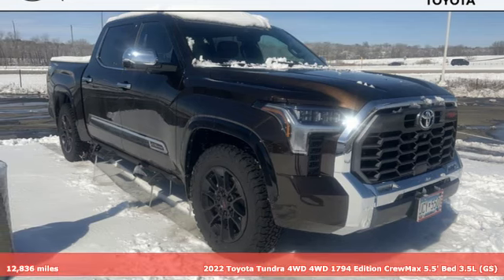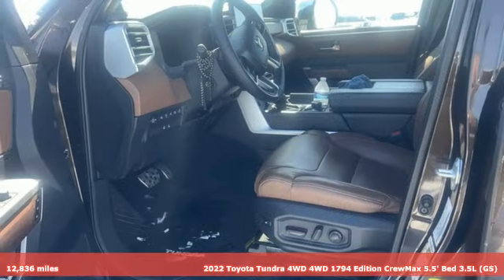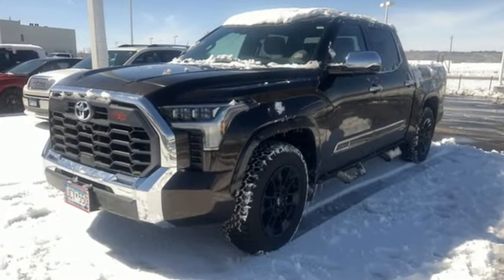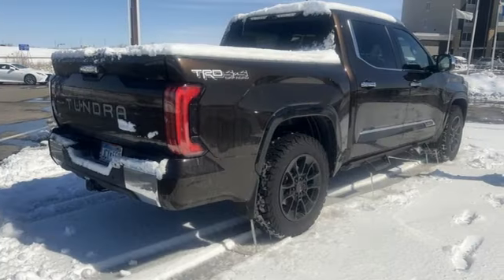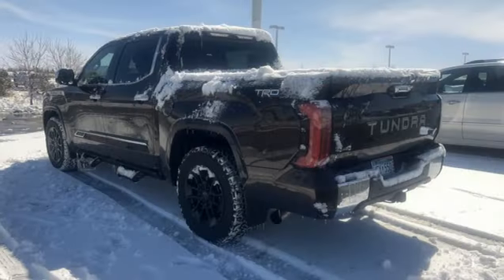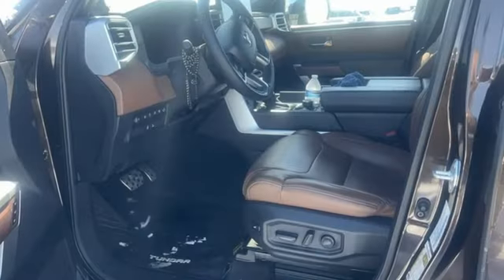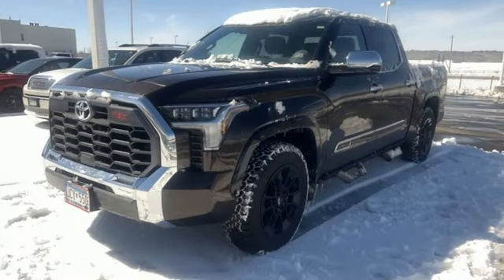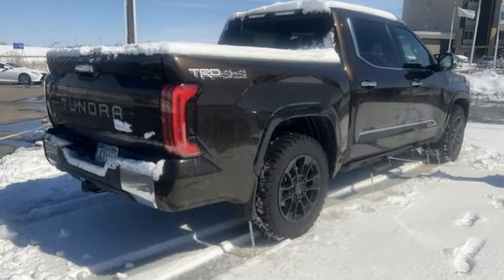Used 2022 Toyota Tundra Rochester, MN TA80203 - SOLD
Year: 2022
Make: Toyota
Model: Tundra
Trim: 1794
Engine: 3.5L V6
Transmission: 10-Speed Automatic
Interior: Saddle Tan
Mileage: 12836
Stock #: TA80203
VIN: 5TFMA5DBXNX016499
Certified. Recent Arrival! Collision Warning System, Adaptive Cruise Control, Leather Seats, Heated and Cooled Seats, Blind-Spot Monitors, Lane Keeping Assist, Touchscreen Controls, Backup Camera, Apple CarPlay, Android Auto, Bluetooth Hands Free, 4WD, Sunroof/Moonroof, Portable Audio Connection, Tow Package, Remote Start, Sirius Radio, Lane Departure Warning, Cruise Control, Power Package, Crawl 4X4, Remote Connect, Safety Connect, 1794 Grade Package, ABS brakes, Automatic temperature control, Bedside TRD Off Road Decal, Black Grille w/Chrome Surround, Electronic Stability Control, Front & Rear Mud Guards, Front dual zone A/C, Front fog lights, Memory seat, Multi-Terrain Back Monitor, Power driver seat, Radio: Audio Multimedia System, Rear window defroster, Safety Connect, Steering wheel memory, Steering wheel mounted audio controls, Traction control, TRD Off-Road Package, TRD Off-Road Suspension w/Bilstein Shocks, Wheels: 20" Black Alloy. CARFAX One-Owner. Clean CARFAX.brbrSmoked Mesquite 2022 Toyota Tundra 1794 4WD TRD Off Road 4WDbrbrToyota Certified Used Vehicles Details:brbr * Transferable Warrantybr * Warranty Deductible: $0br * Limited Comprehensive Warranty: 12 Month/12,000 Mile (whichever comes first) from certified purchase date. Roadside Assistance for 7 Year / 100,000 Milebr * 160 Point Inspectionbr * Limited Warranty: 12 Month/12,000 Mile (whichever comes first) from TCUV purchase datebr * Powertrain Limited Warranty: 84 Month/100,000 Mile (whichever comes first) from TCUV purchase datebr * Vehicle Historybr * Roadside AssistancebrbrbrAwards:br * ALG Residual Value Awards, Residual Value Awards Stop by, call, or email us today at Rochester Toyota. We look forward to earning your business.

Address:
4365 Canal Place Southeast